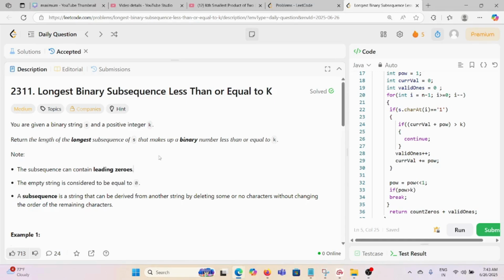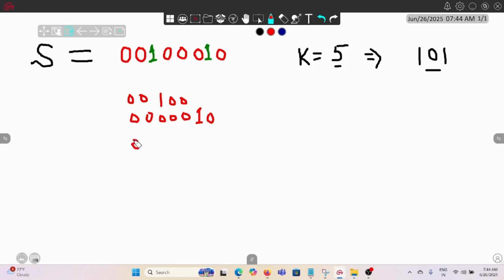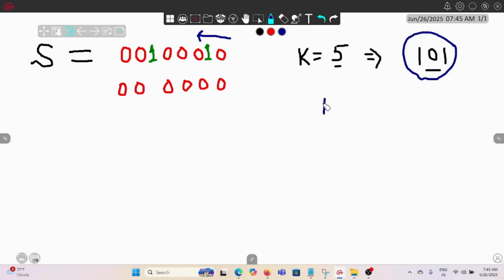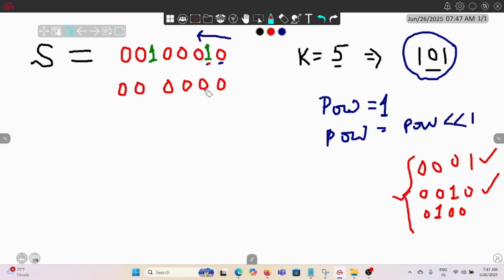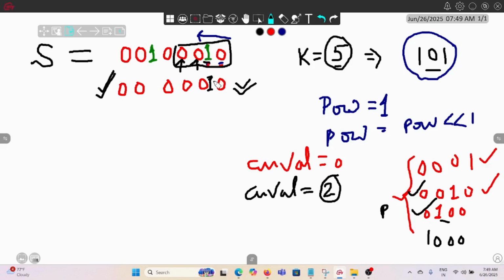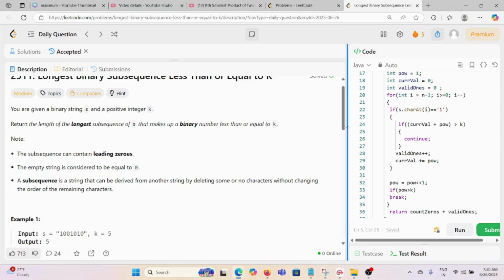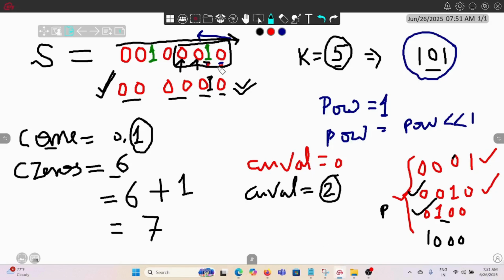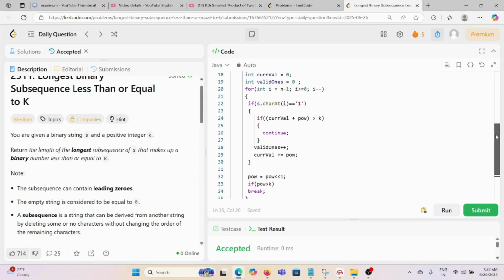Longest Binary Subsequence Less Than or Equal to K| LeetCode 2311| Daily Leetcode potd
Longest Binary Subsequence Less Than or Equal to K| LeetCode 2311| Daily Leetcode potd | leetcode potd | binary string

2311. Longest Binary Subsequence Less Than or Equal to K
Longest Binary Subsequence Less Than or Equal to K
leetcode 2311
leetcode potd

2311. Longest Binary Subsequence Less Than or Equal to K
leetcode 2311
leetcode potd

You are given a binary string s and a positive integer k.

Return the length of the longest subsequence of s that makes up a binary number less than or equal to k.

Note:

The subsequence can contain leading zeroes.
The empty string is considered to be equal to 0.
A subsequence is a string that can be derived from another string by deleting some or no characters without changing the order of the remaining characters.

2311. Longest Binary Subsequence Less Than or Equal to K, Leetcode 2311 in Java, Must do DSA, binary tree , top 20 Google interview questions, top 20 Google interview questions, Must DO MAANG PROBLEM,